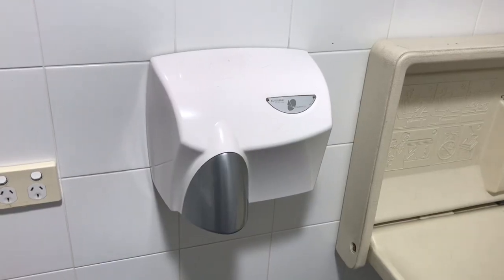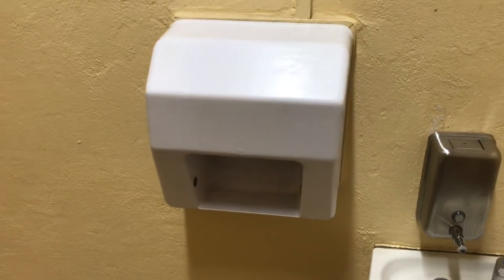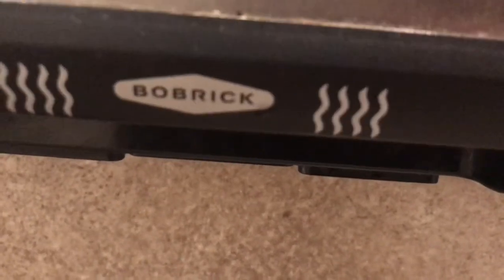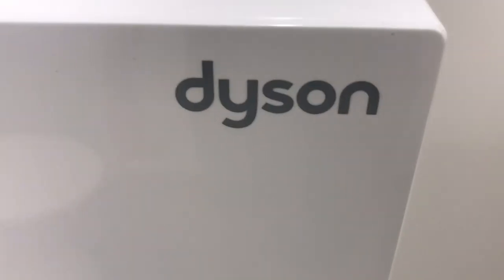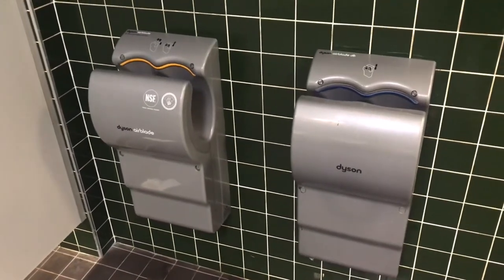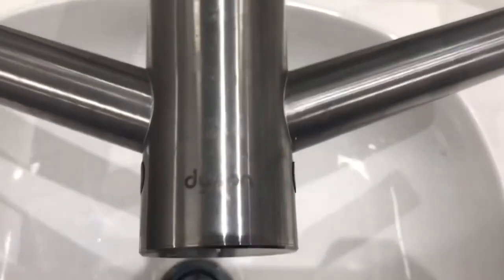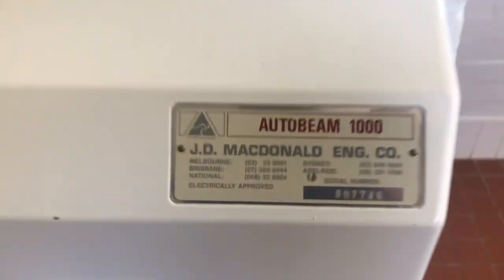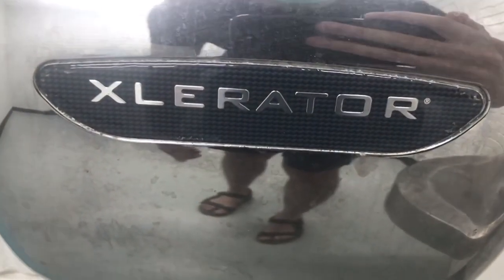The Hand Dryers Of Australia